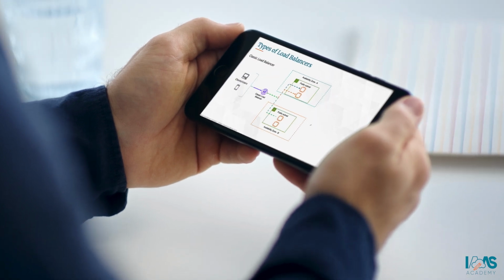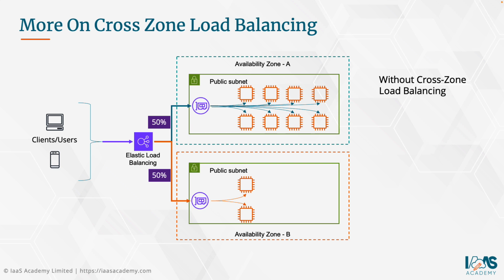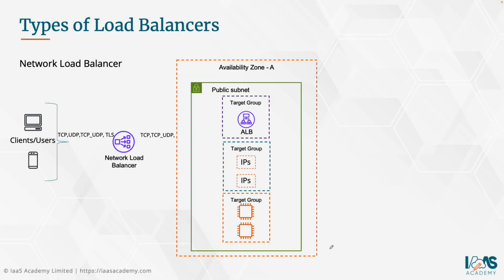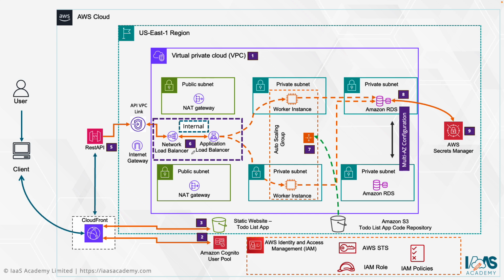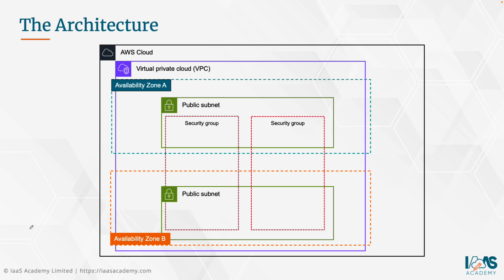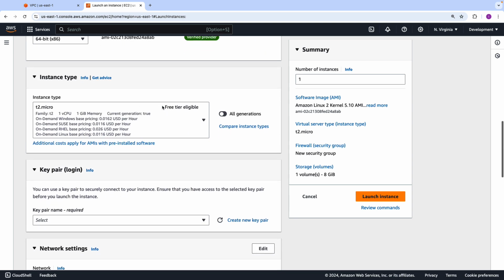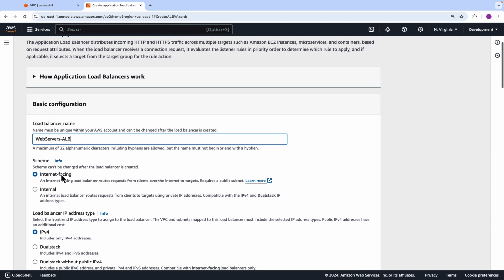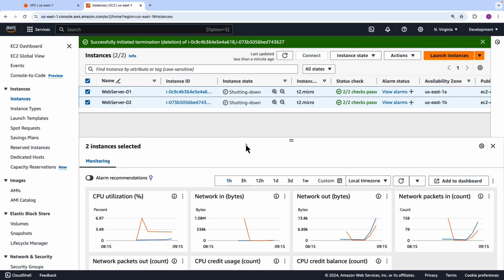Introduction to AWS Elastic Load Balancers (with hands-on demo)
📚 Master AWS Elastic Load Balancers | Classic, Application, Network & Gateway Explained!

In this comprehensive video, we dive deep into AWS Elastic Load Balancers, covering the four key types: Classic Load Balancer, Application Load Balancer, Network Load Balancer, and Gateway Load Balancer. Discover their unique features and understand how each type can optimize your cloud architecture.

🔧 Hands-On Demo: Learn how to deploy an Application Load Balancer step-by-step with our practical demonstration. This video is designed to give you real-world skills that are essential for managing traffic and ensuring high availability in your AWS environment.

🎓 Certification Prep: This video is a must-watch for anyone preparing for AWS Foundation or Associate level certification exams. Gain the knowledge and confidence you need to ace your exams by mastering Elastic Load Balancers.

Additional Resources:
1. AWS Technical Essentials Course - Project-Based Training
2. AWS Certified Cloud Practitioner Exam Guide
3. Enrol in the AWS Certified Cloud Practitioner Practice Tests (CLF-C02)
4. AWS Certified Developer Associate Certification and Beyond Study Guide